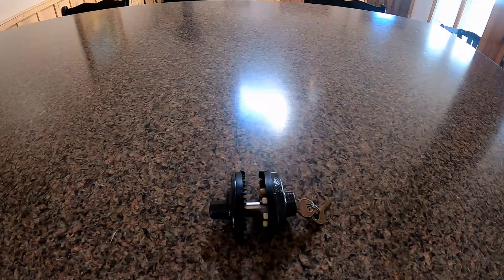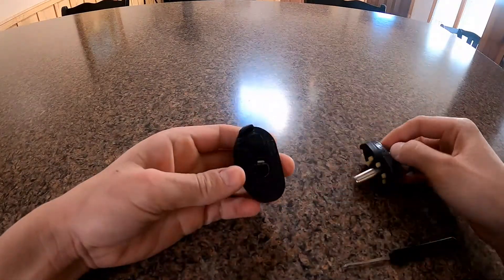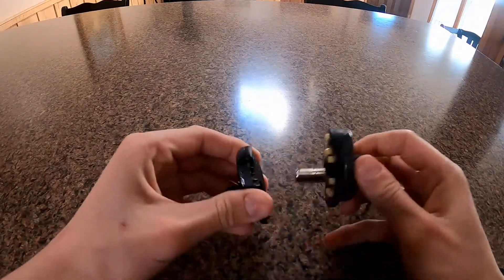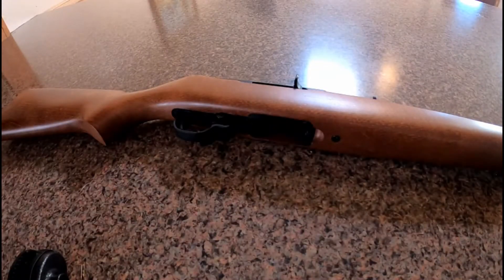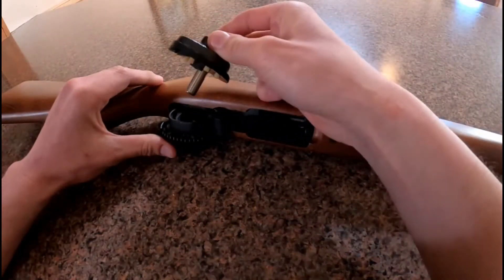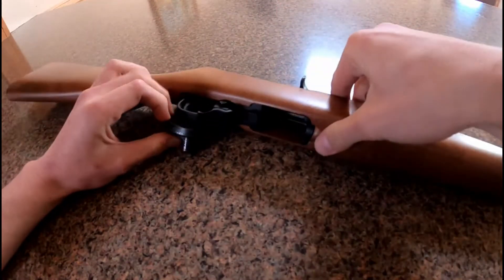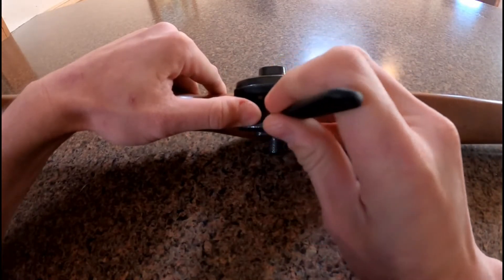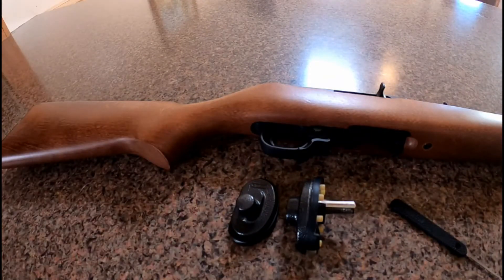MASSIVE Design Flaw In Master Lock Trigger Lock Model 90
Master Lock overlooked yet another flaw in their designs. I wouldn't trust this lock to secure my firearms and here's why.